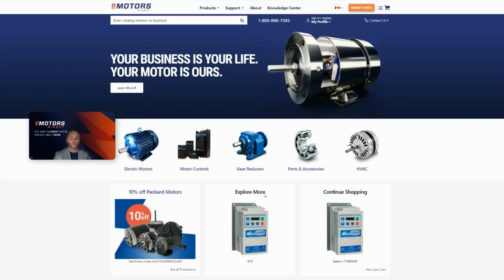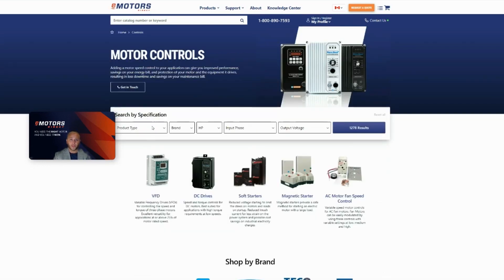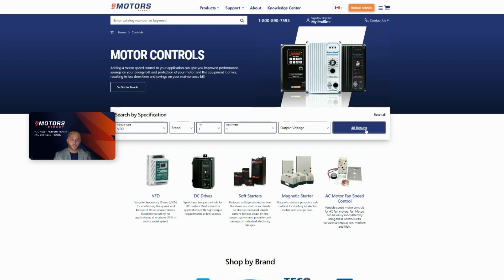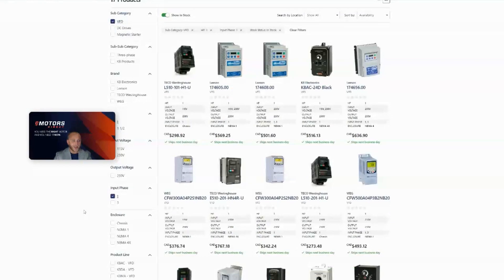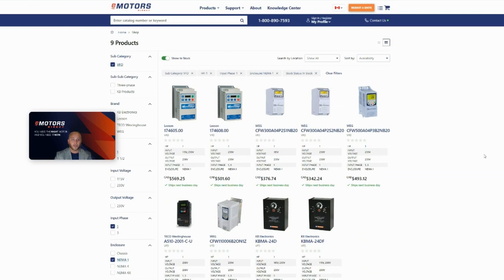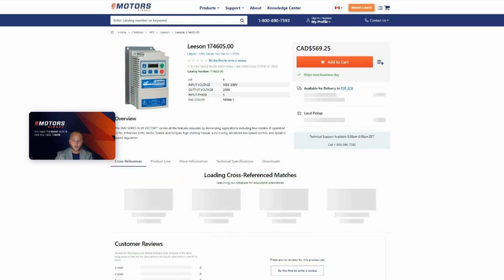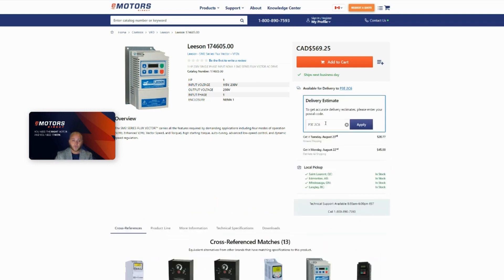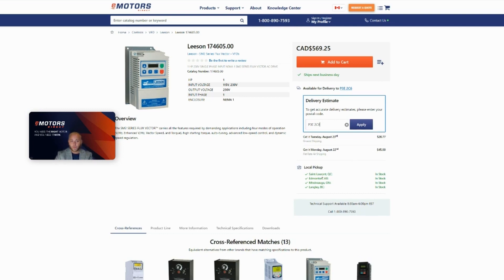Finding A Variable Frequency Drive Replacement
Are you looking for a replacement VFD? Gage walks us through steps to search all the VFD inventory available in Canada. Search KB Electronics, TECO Westinghouse, Leeson, WEG, and Control Techniques - all in one place.